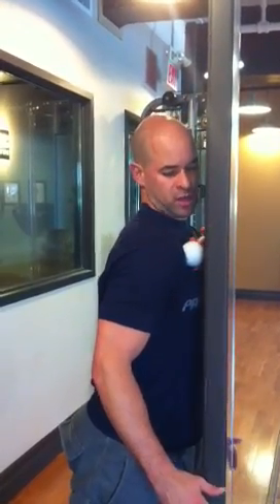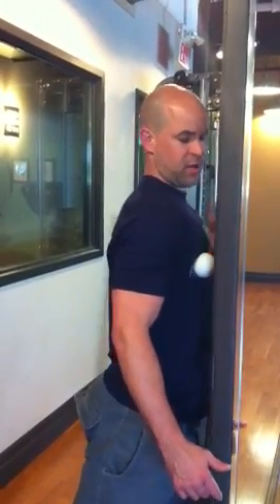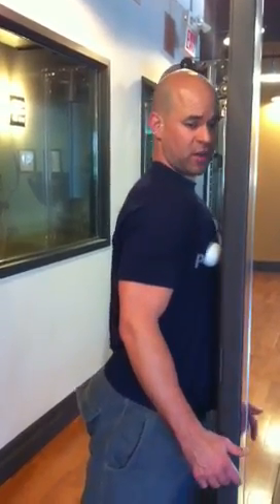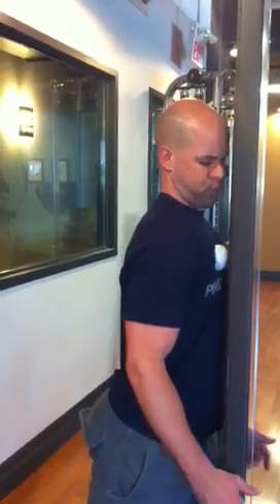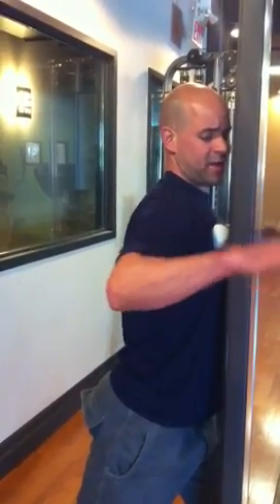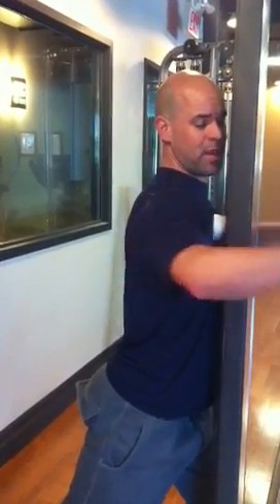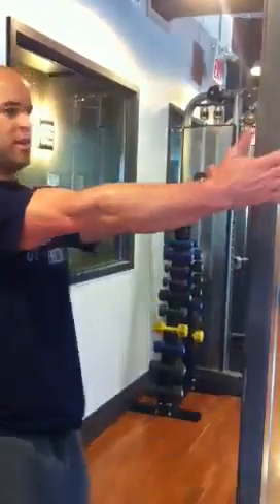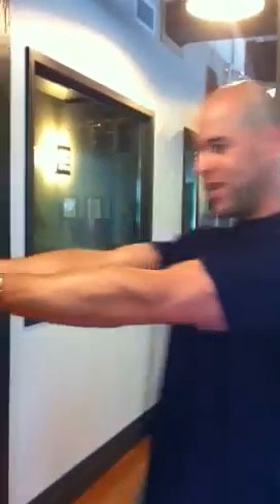Pec Love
Kevin Darby from Darby Training Systems demonstrating some lacrosse ball techniques that address trigger points in the pectoral muscles.